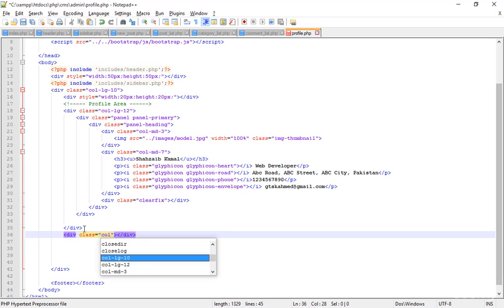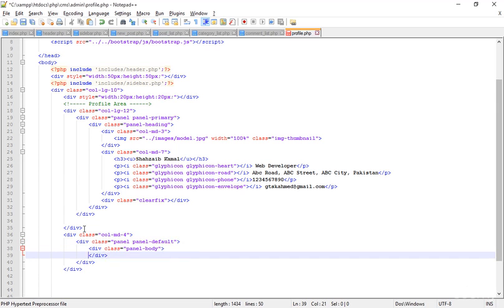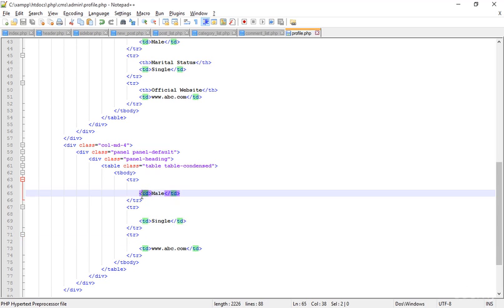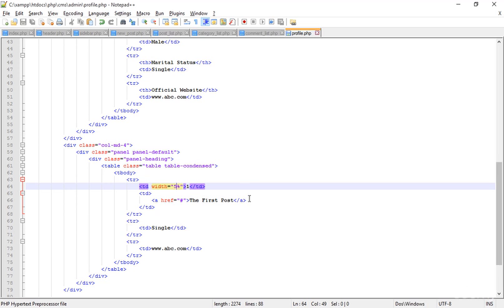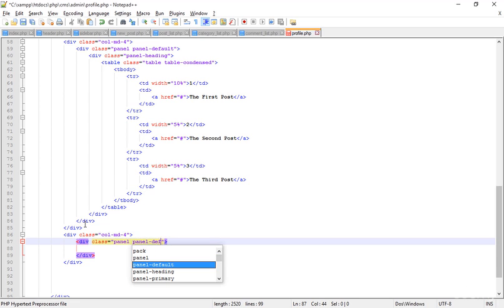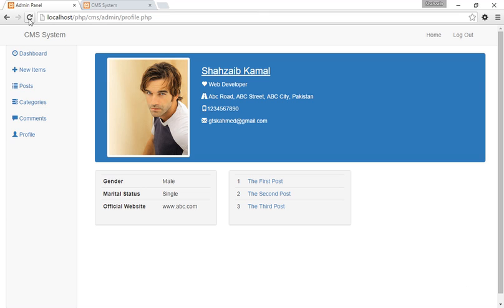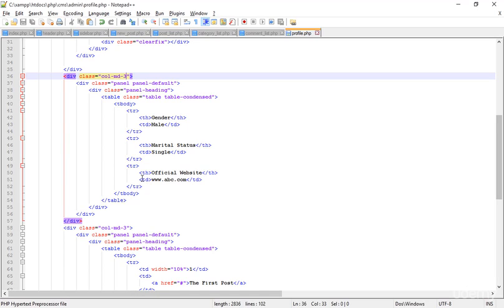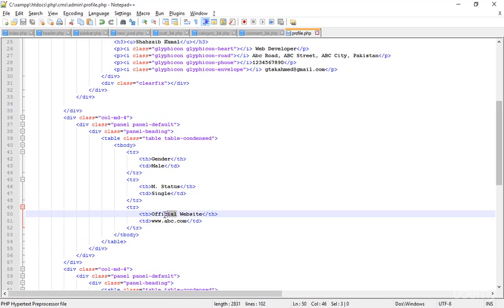Completing The View Profile Page